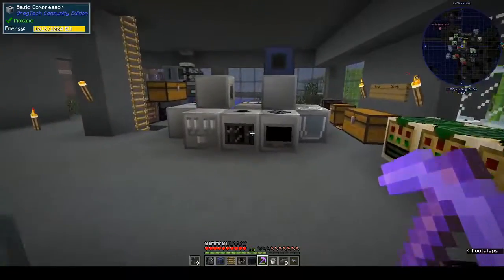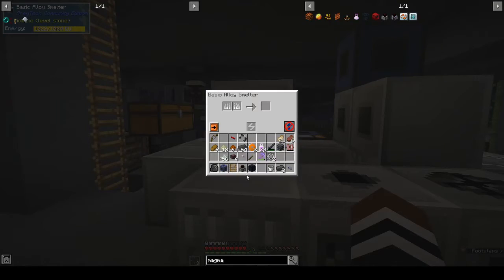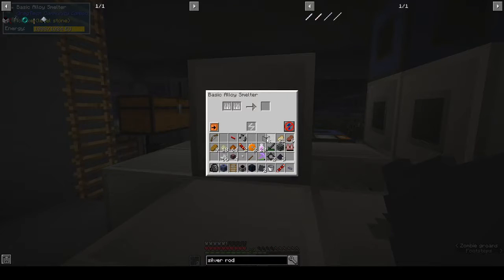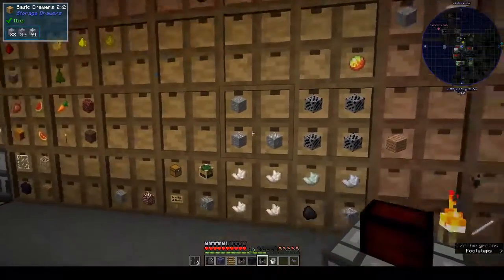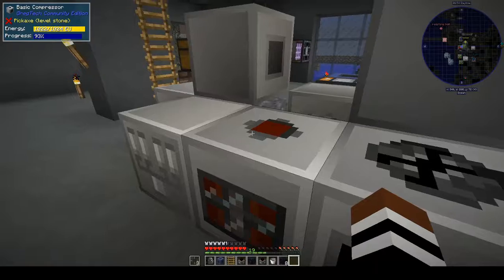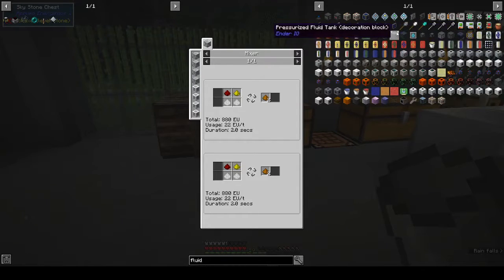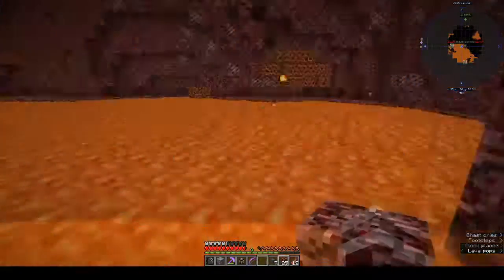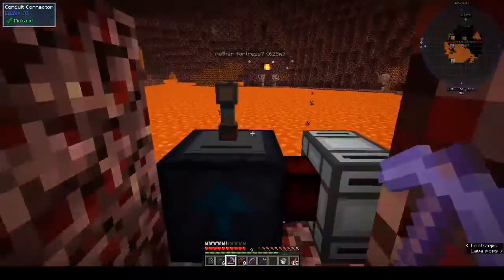Omnifactory | The Nether made me rage quit! | Ep 23 | Modded Minecraft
I'm finally getting more power to my base. What could go wrong?

Omnifactory is a minecraft modpack for 1.12.2, designed from the ground up to be an incredible deep tech based mod, but without the grind and frustration of other "deep" packs. It's by damien_reave and can be found